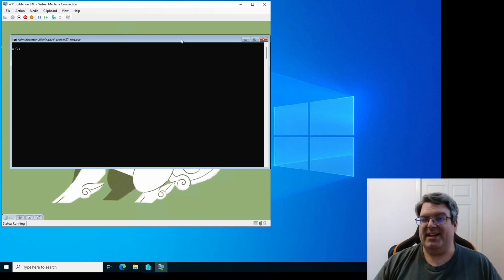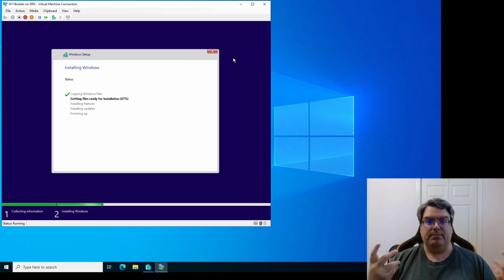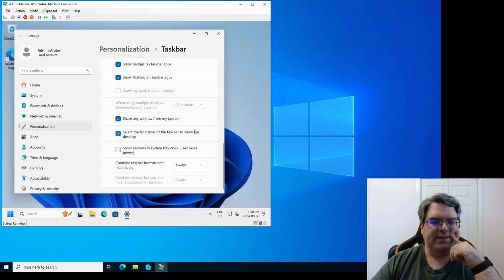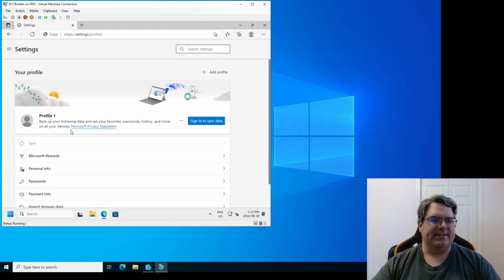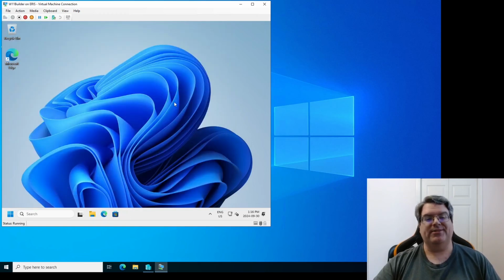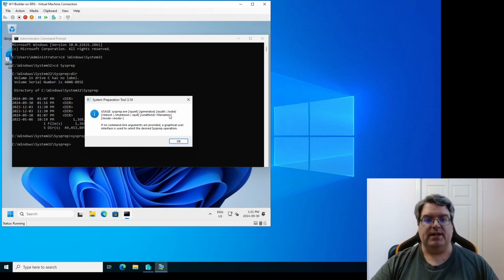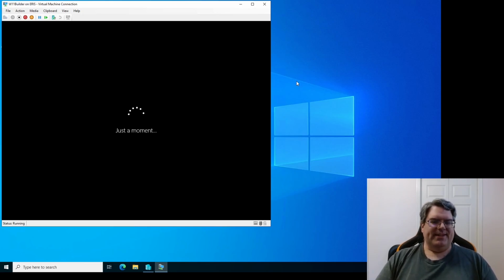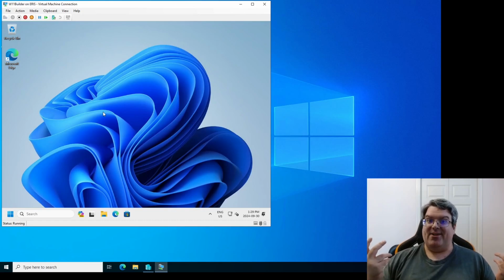Window Cleaning (part 4): Audit Mode Antics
Last week, we saw how we could set up these unattend.xml files with Windows System Image Manager... but what does it look like when we actually go use them?

This is the last step before we put everything together, I promise! Today, I'm demonstrating what it looks like when Windows Setup gets told to bypass all the user querying stuff, and showing you how Audit Mode will let you customize a Windows installation for everybody, even after you move it to another machine!

EXTRA CREDIT:
- Installing Windows Updates (and all application updates!) is important, but you also need to make sure you reboot afterward--BEFORE you use sysprep! You spotted that Copilot was on the taskbar at the end, and I didn't want it to be? That's because I didn't reboot after I had installed the updates to Microsoft Edge. (I only restarted Edge itself before customizing it.) Microsoft is tricky about things like this, unfortunately. Just try to make sure you reboot after all the installations are done, and then you can customize away!
- Technically speaking, you can also get into Audit Mode from OOBE. But you have to be quick about it--on the OOBE screen, you press CTRL-SHIFT-F3, and it will reboot to Audit Mode instead. I prefer to use the unattend.xml to control which mode I'm booting into, so I don't have to watch the machine quite as closely!